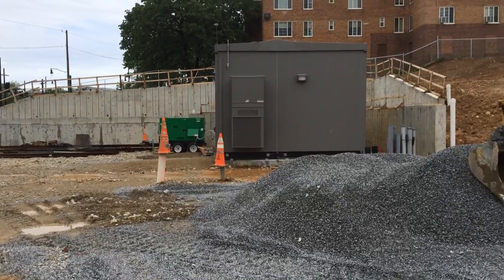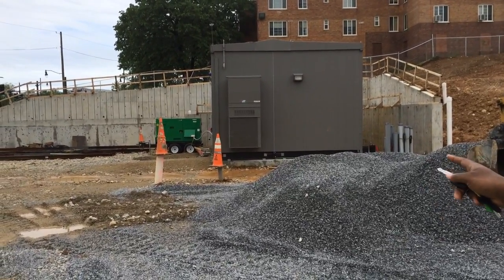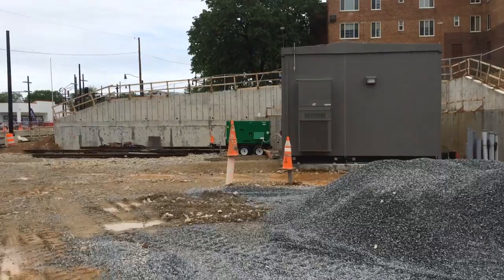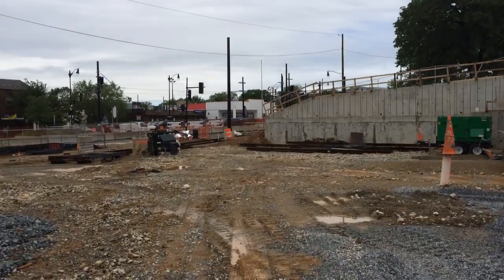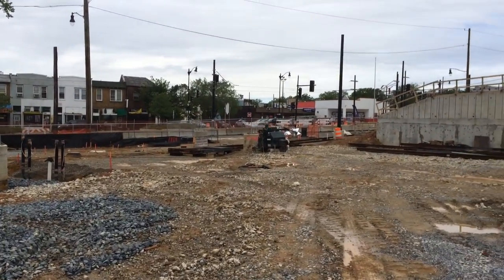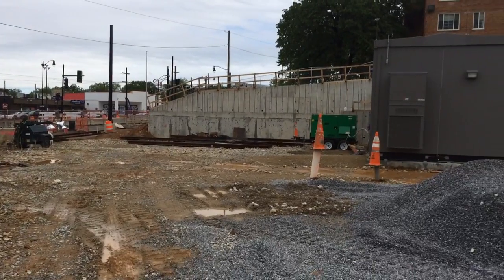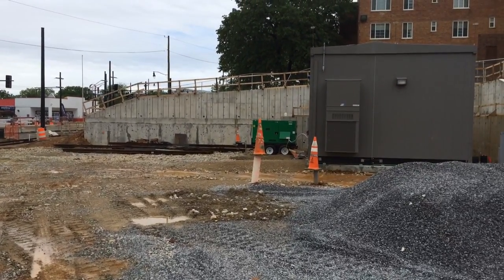WTOP sees the backbone of DC streetcar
WTOP sees the backbone of DC streetcar: power.  Without electricity, streetcars can't run!